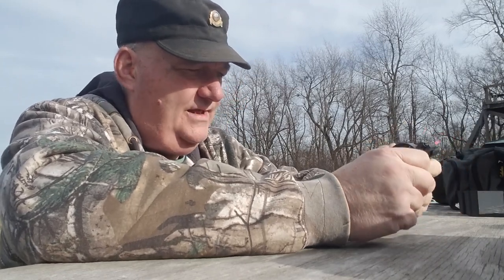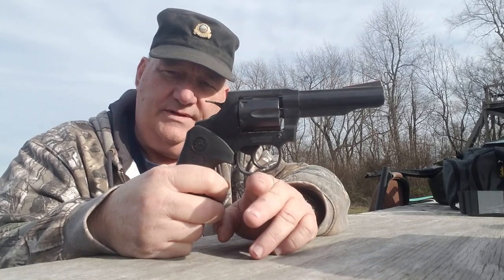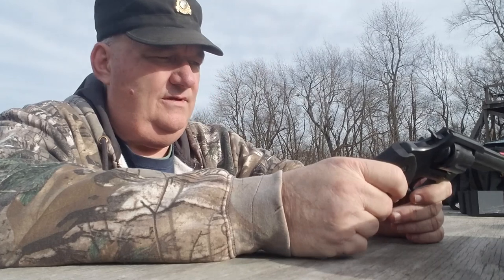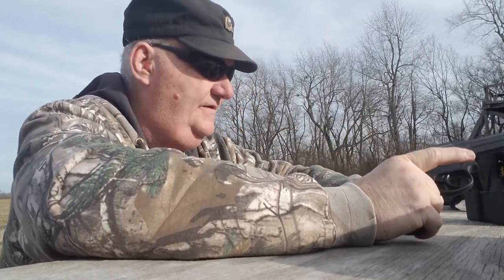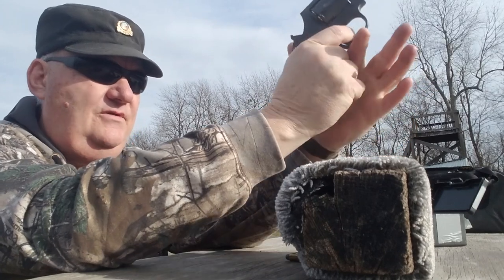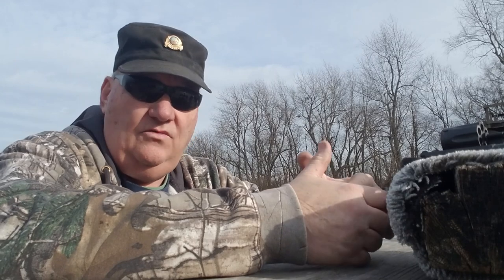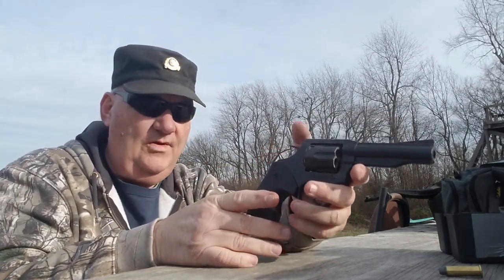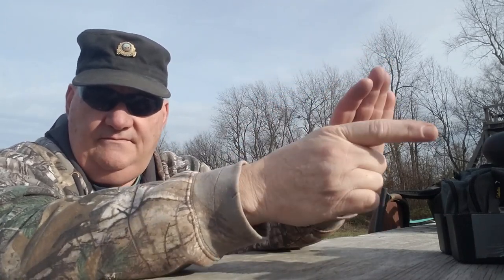Rock Island Armory M200. HEY! Let's check it out.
Rock revolver has been around for 60 years in one form or the other. When the first came out in the 70's they were just junk. And the 1911's about the same. Over the years Rock Island has realty cleaned up it's act and is a good gun maker. The 200 is a little ruff in fit and finish. But a very straight forward useable hand gun. And shoots straight. In the 200 range it is worth the money.